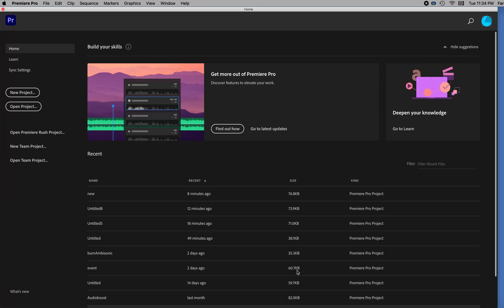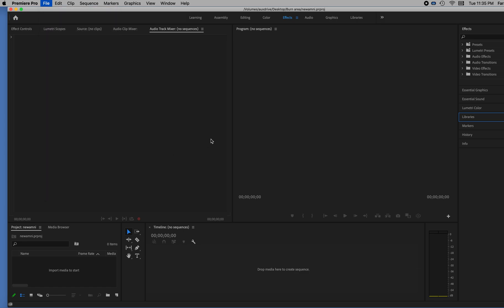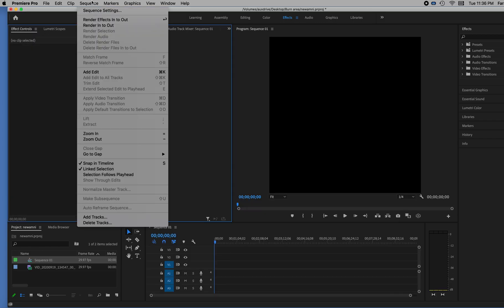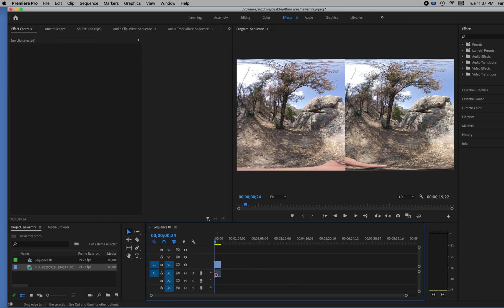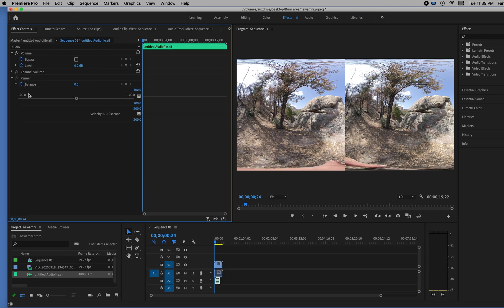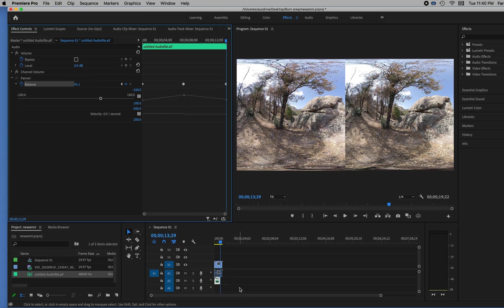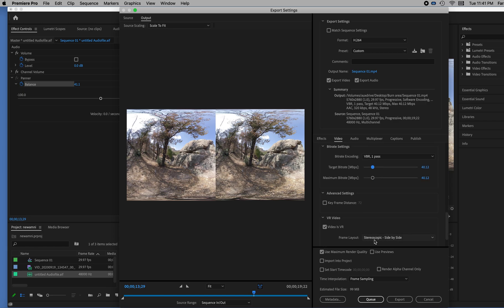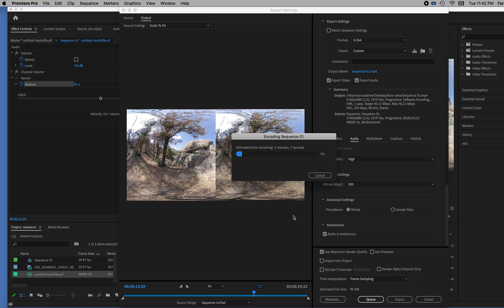Easy spacialized ambisonic VR audio in Adobe Premiere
Quick tutorial on how to get audio to stay in one place when you move your head in VR.  This is for stereoscopic 180 degree video, but also applies to other formats such as 360 degree. Video used in this tutorial is from Insta360 EVO camera.